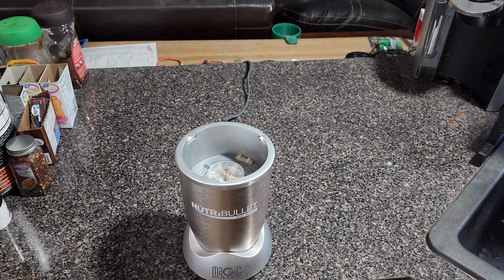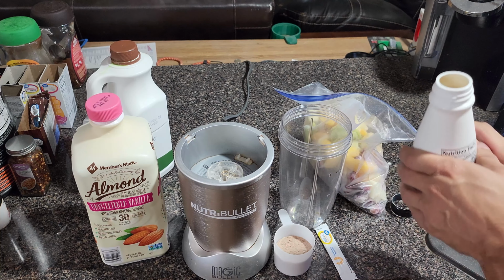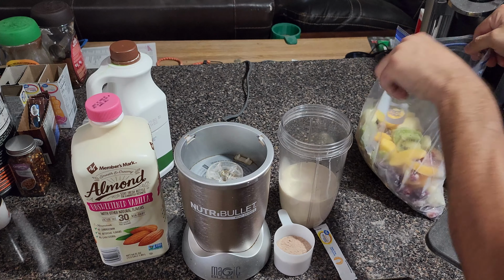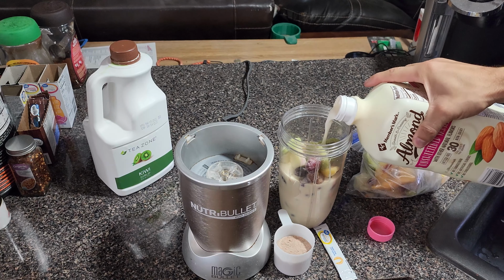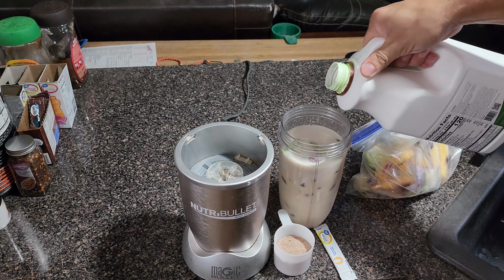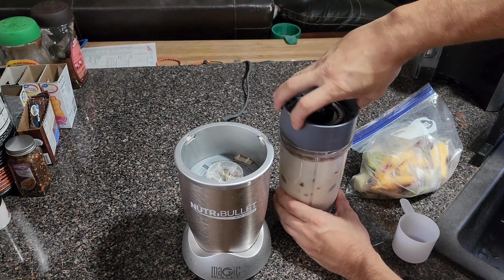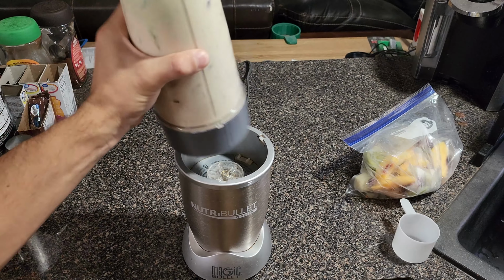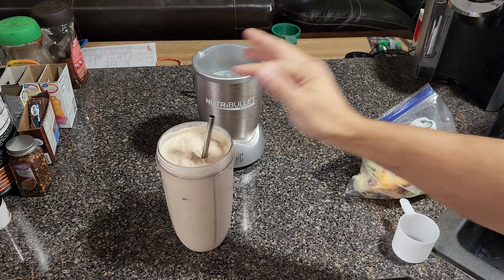Morning Smoothie Routine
Just a quick show off of the morning smoothie that typically accompanies my morning streams.

Kiwi Syrup
Wide Metal Straw (With Silicone Tip)